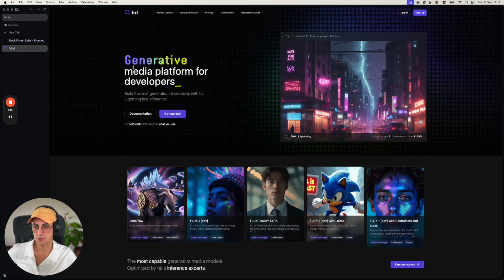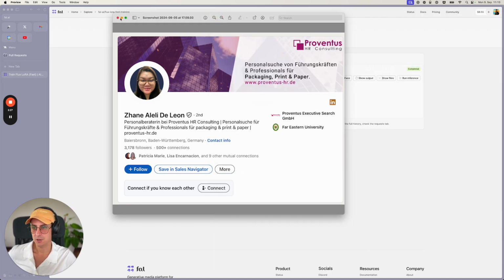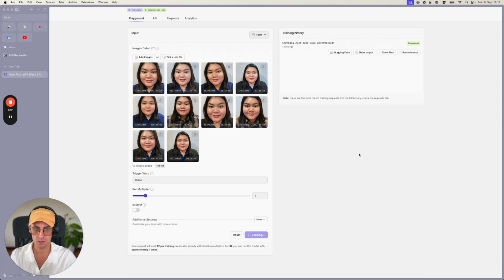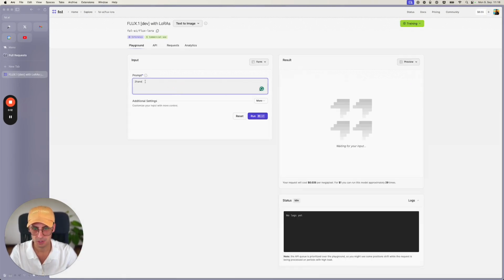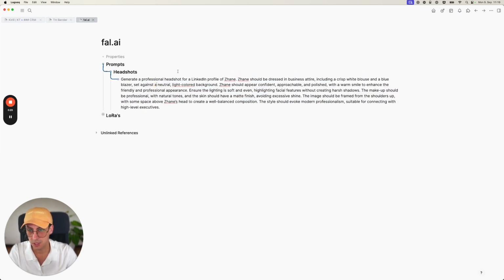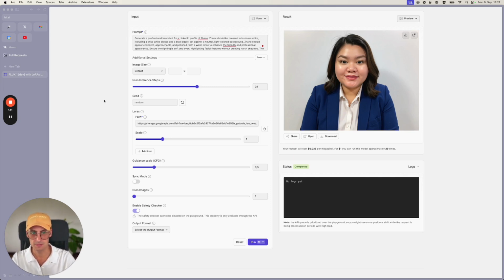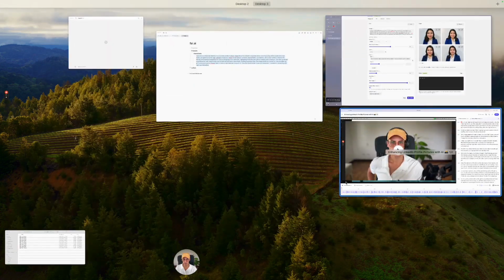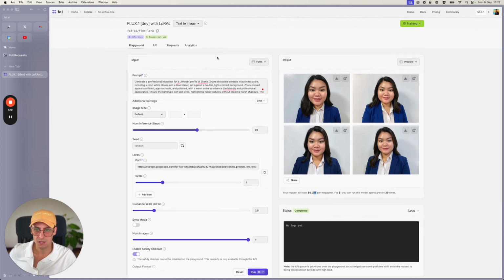Professional LinkedIn profile pictures in minutes with FLUX.1 [dev] & fal.ai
In this video, I walk you through how to use Flux by Black Forest Labs and fal.ai to generate professional LinkedIn profile pictures for you and your remote team. If you’re running outbound campaigns on LinkedIn, you know the importance of a great profile picture to make a strong first impression. I’ll show you how this affordable, AI-powered tool can help you create polished headshots quickly—without the need for a photo studio. Perfect for remote teams looking to boost their LinkedIn conversions.

Here is the prompt I used:

"Generate a professional headshot for a LinkedIn profile of [Trigger Word]. [Trigger Word] should be dressed in business attire, including a crisp white blouse and a blue blazer, set against a neutral, light-colored background. [Trigger Word] should appear confident, approachable, and polished, with a warm smile to enhance the friendly and professional appearance. Ensure the lighting is soft and even, highlighting facial features without creating harsh shadows. The make-up should be professional, with natural tones, and the skin should have a matte finish, avoiding excessive shine. The image should be framed from the shoulders up, with some space above [Trigger Word]’s head to create a well-balanced composition. The style should evoke modern professionalism, suitable for connecting with high-level executives."